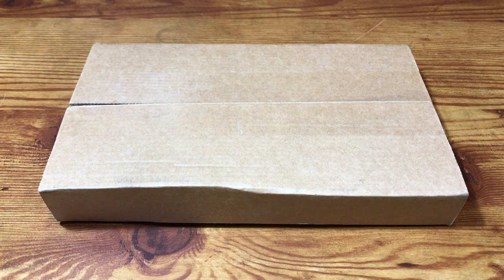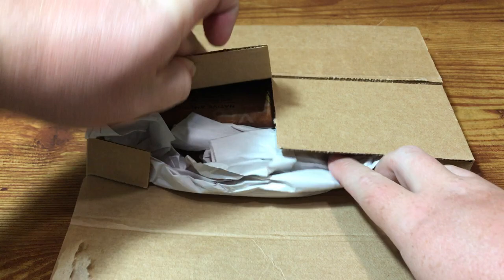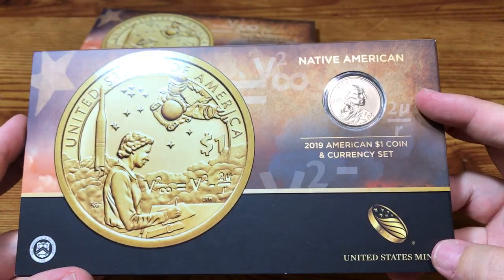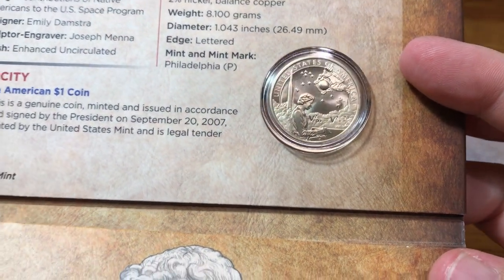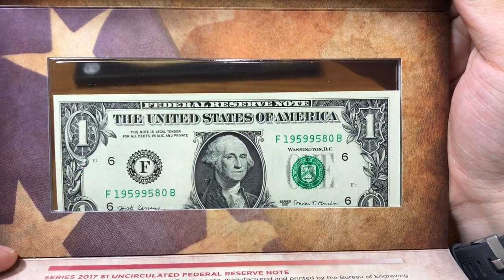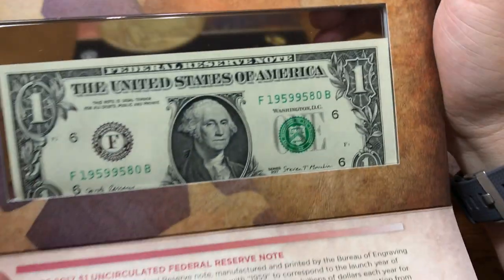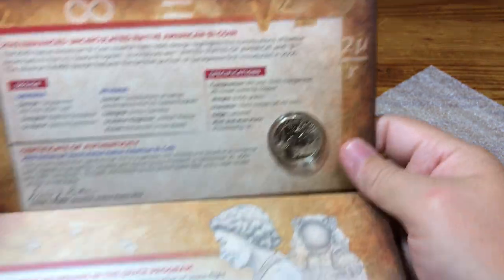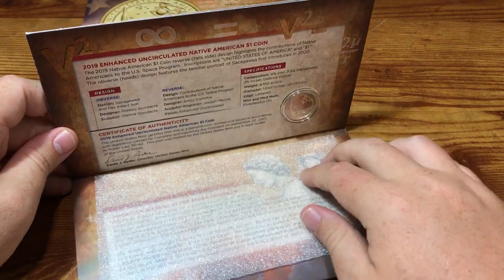2019 American $1 Coin and Currency Set